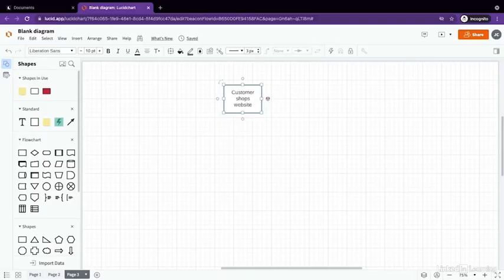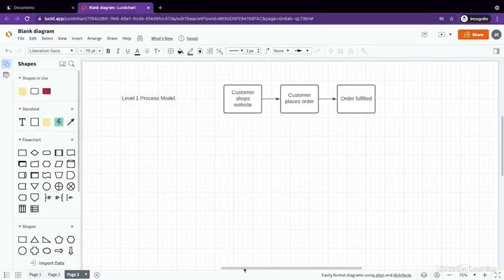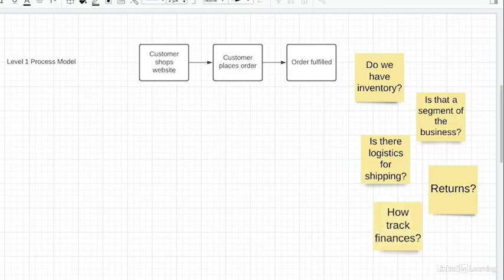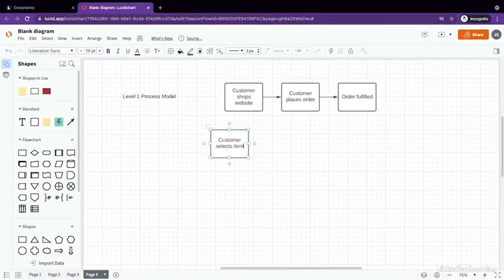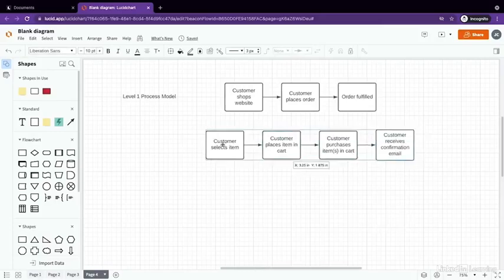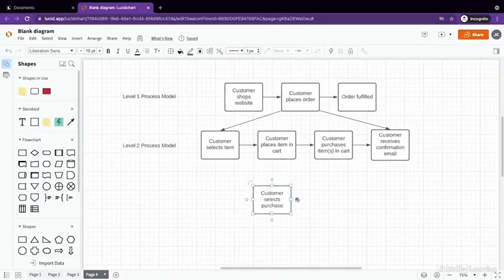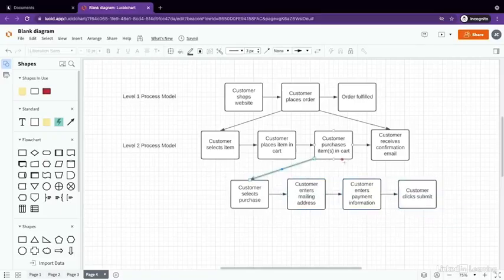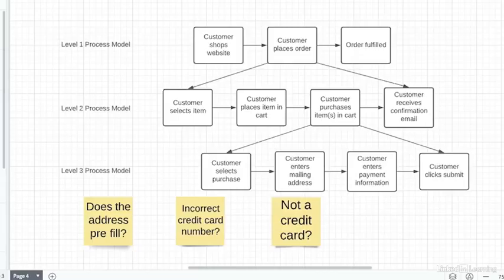02 03 Using process models for process analysis